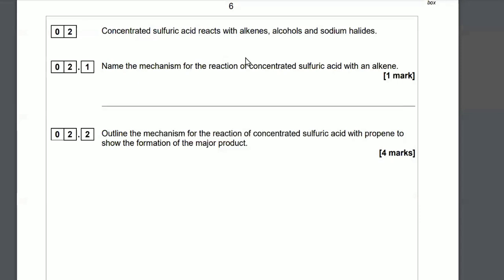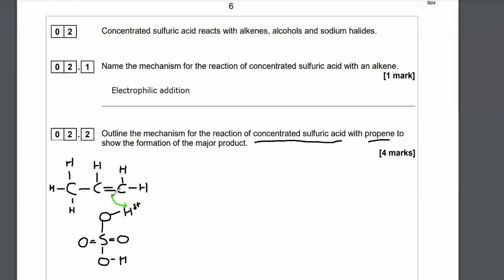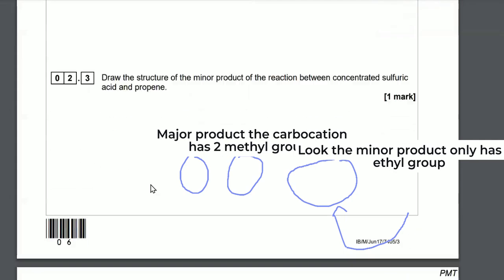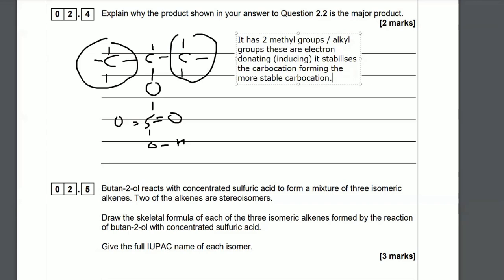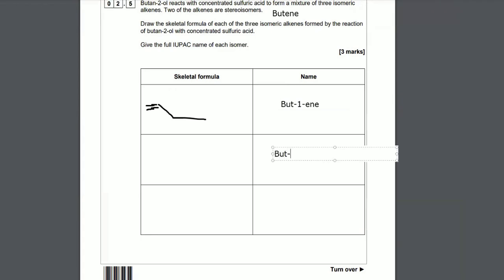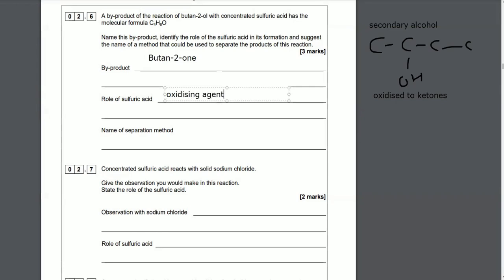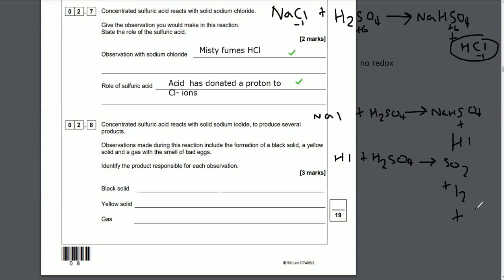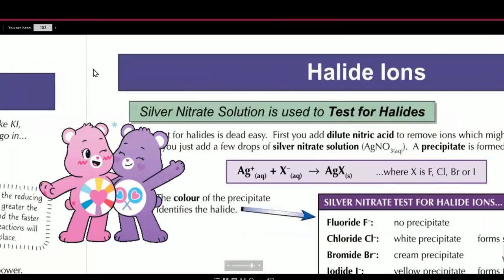A-Level Chemistry Halogenoalkanes and Halide ions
Here is a walk through question
letsgettothemarks